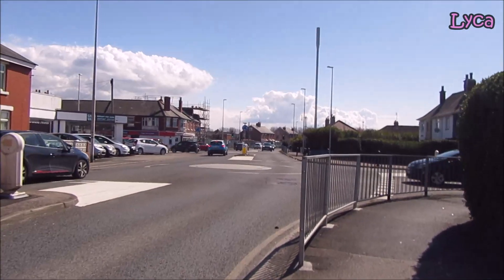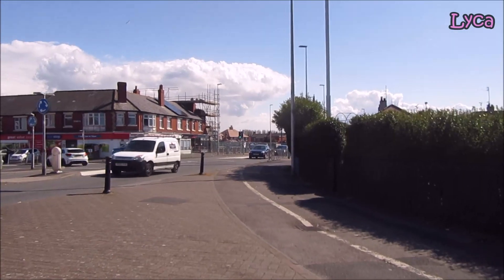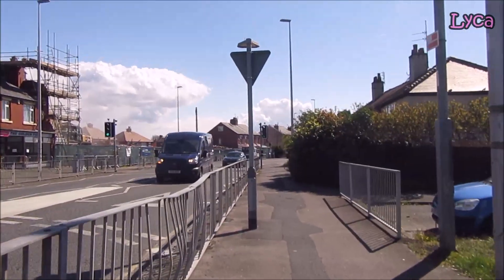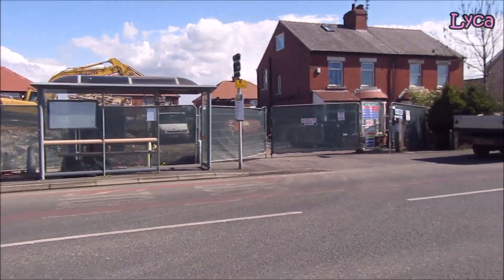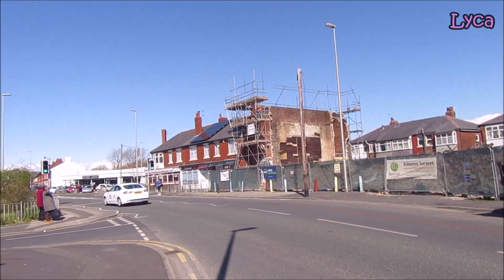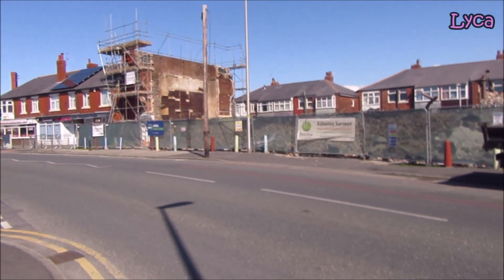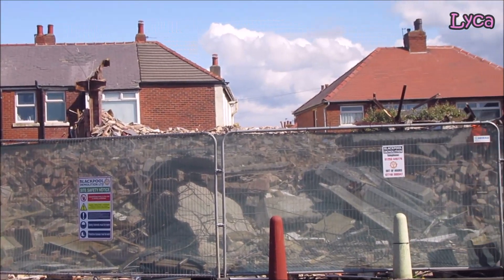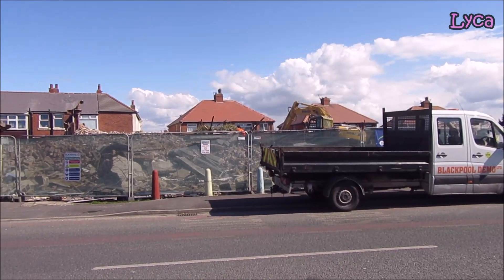Empire Bingo and Social Club demolition part 21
Empire Bingo and social Club Demolition Hawes Side Lane Blackpool.
Blackpool 2021
Lyca31